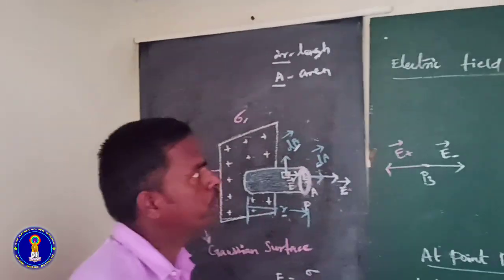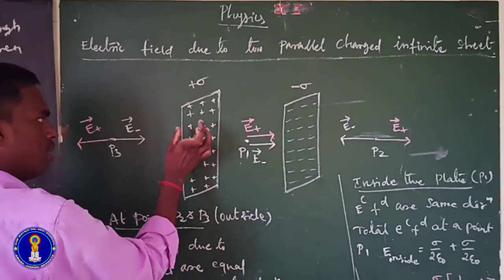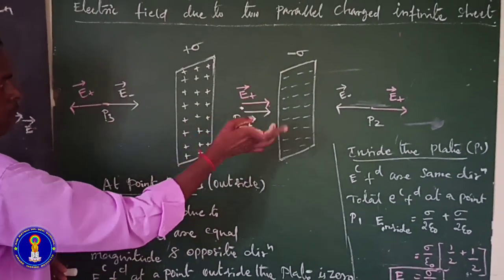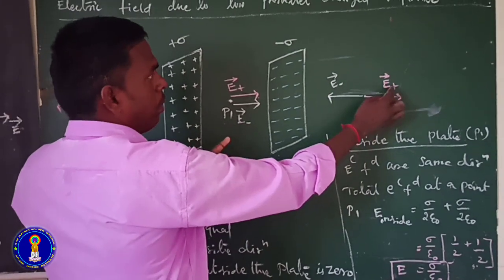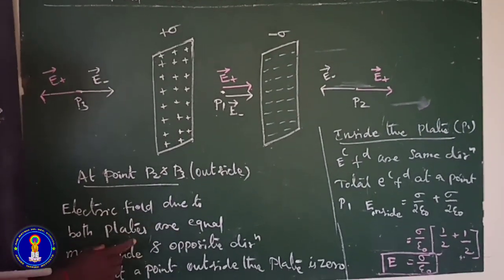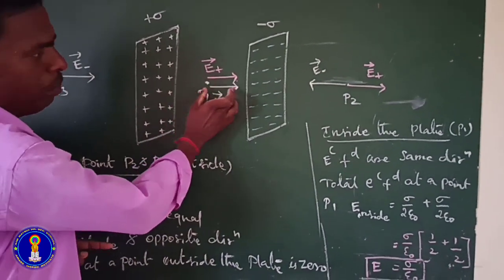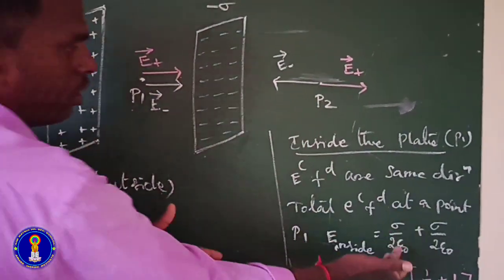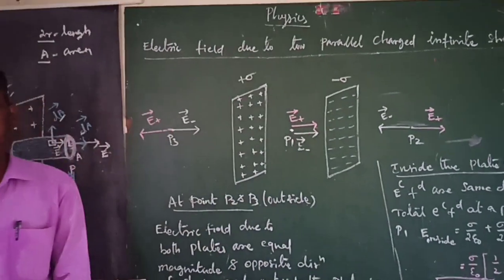XII-Physics:Electrostatic-1.6.4(iii) Electric field due to two parallel charged infinite sheets.